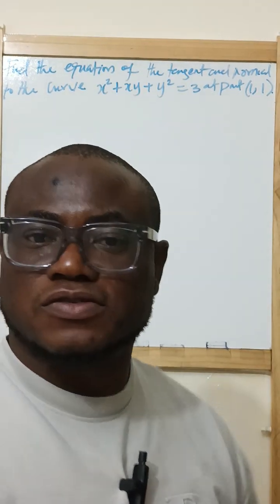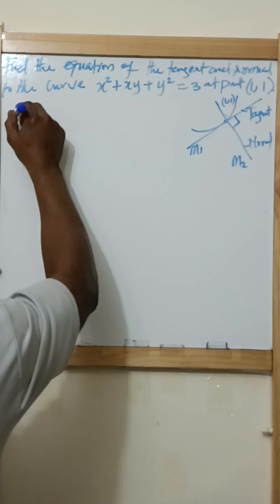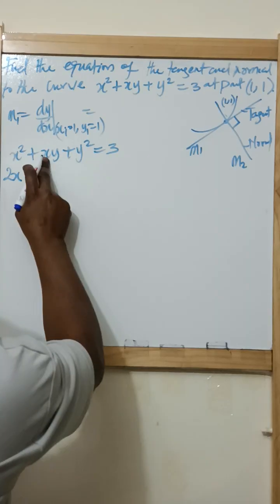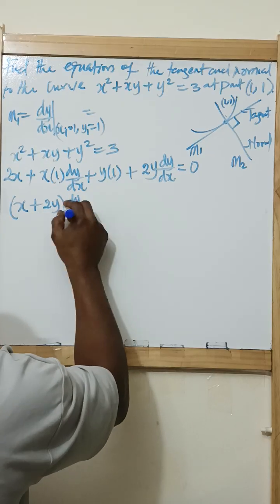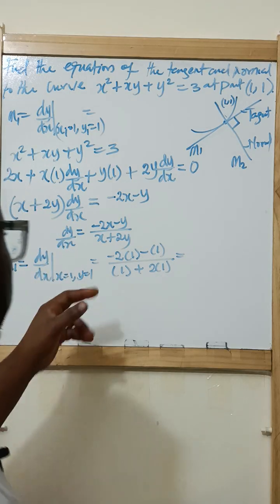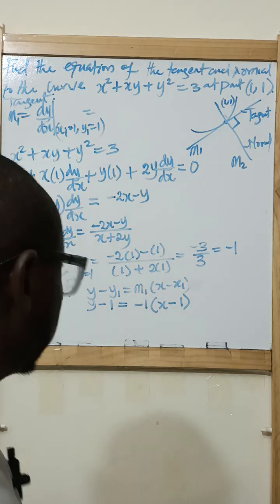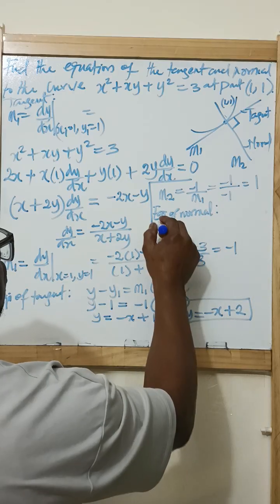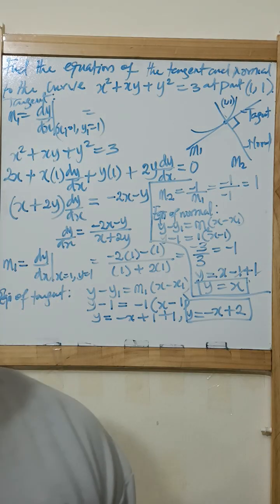Calculus: Find the equations of the tangent and normal to the curve x^2+xy+y^2=3 at point (1,1).